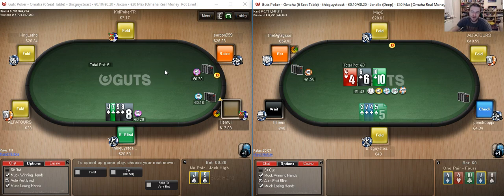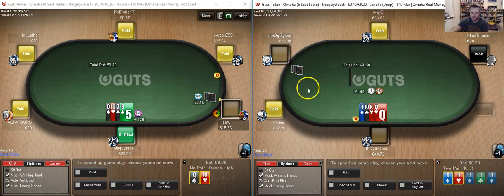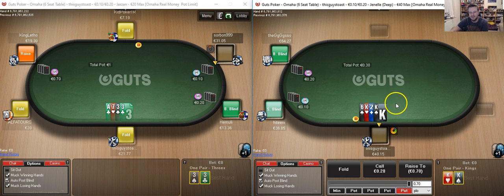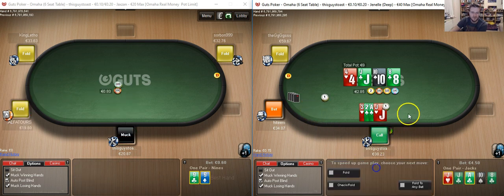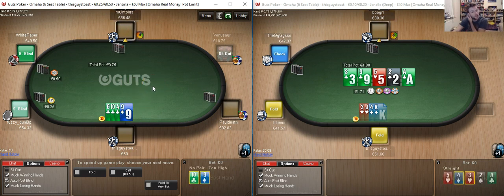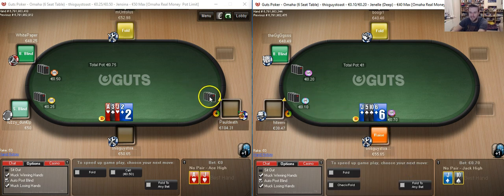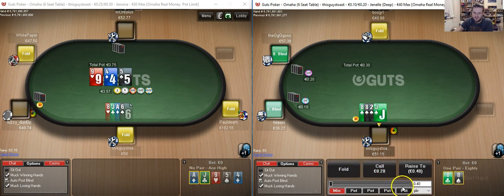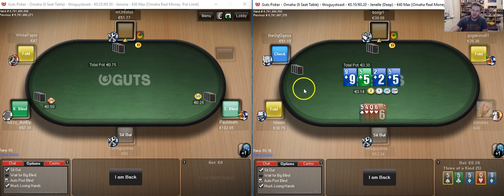🧧 Pot Limit Omaha Micro Stakes Coaching Video Part 2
Tom has loaded up two 20PLO tables on GUTS and is here to show you exactly how you can make money playing poker!

You are going to learn everything in this video from pre flop all the way to important river decisions!